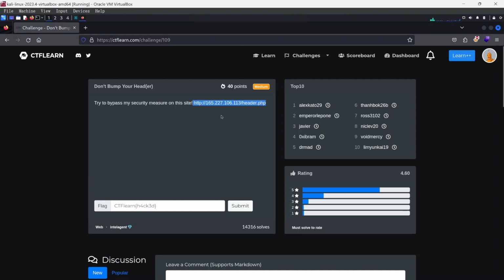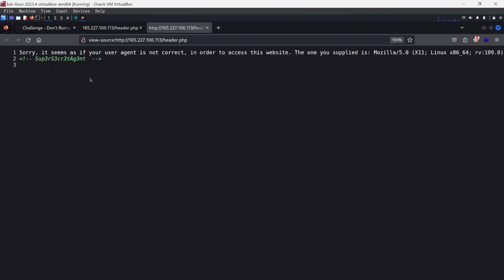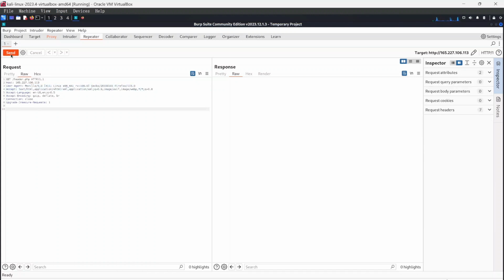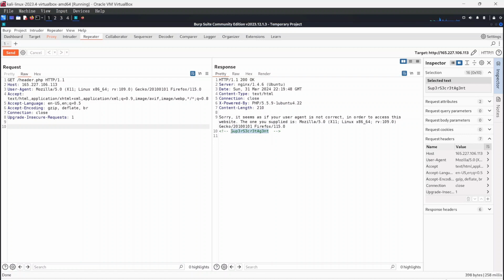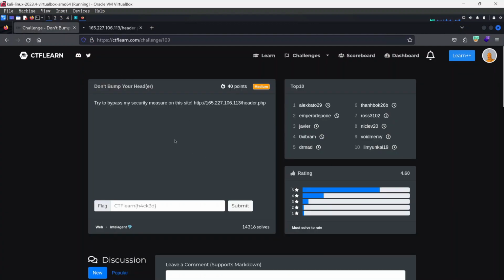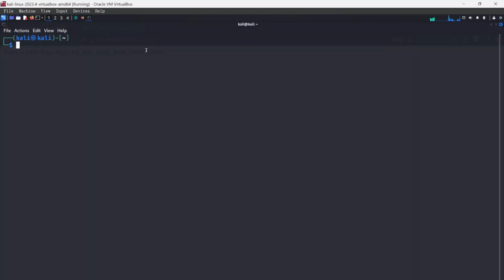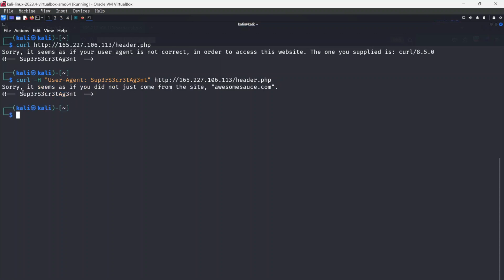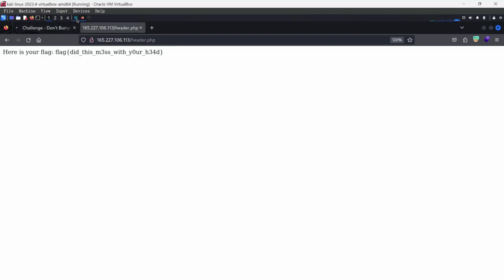CTFLEARN | DON'T BUMP YOUR HEAD(ER) - Challenge Walkthrough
Don't bump your head(er) is a CTF challenge from the ctflearn
In this video, I will show the solution to the CTF challenge with 2 methods, burpsuite and curl tool.

0:00 intro
0:50 Method 1 -  Burpsuite
7:04 Method 2 - Curl
9:44 Outro

kali linux
linux
nmap
ssl
http
https
ssh
telnet
chargen
port
port numbers
wireshark